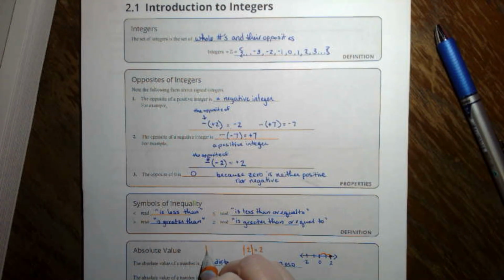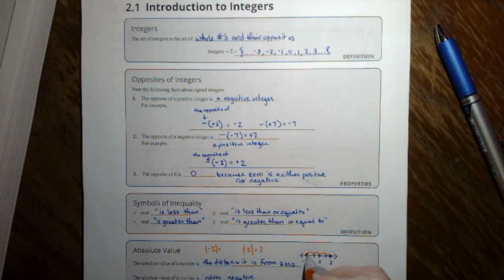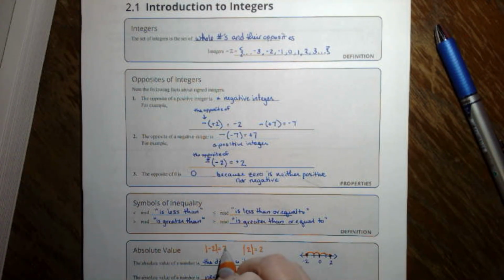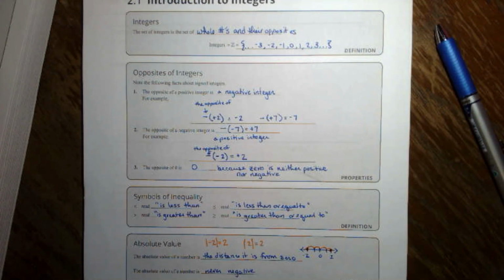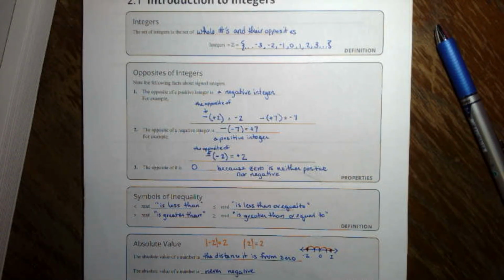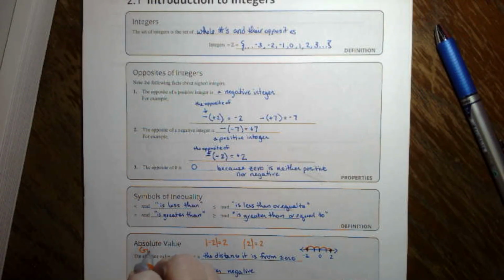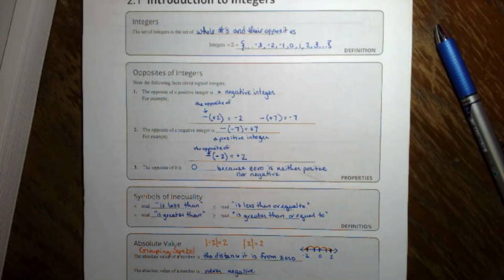MAT 025 Section 2.1 Part 1